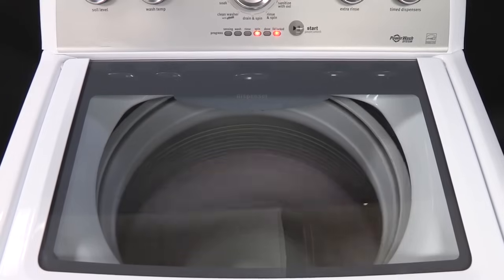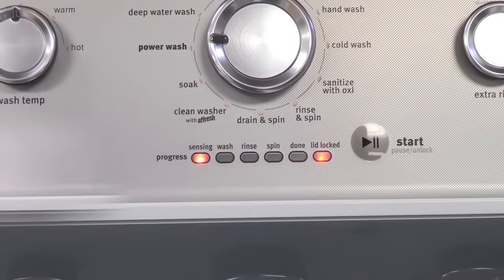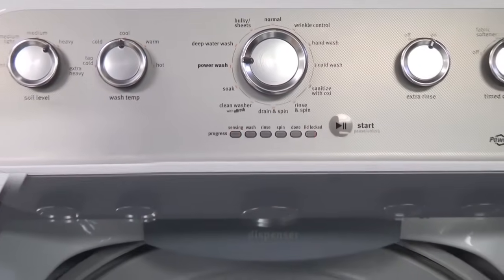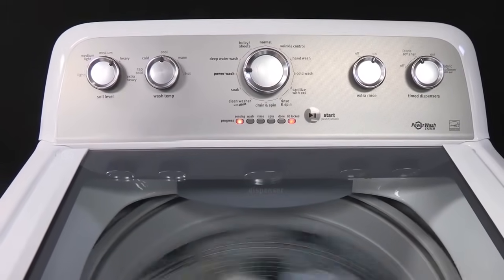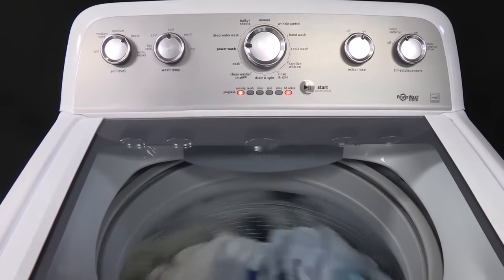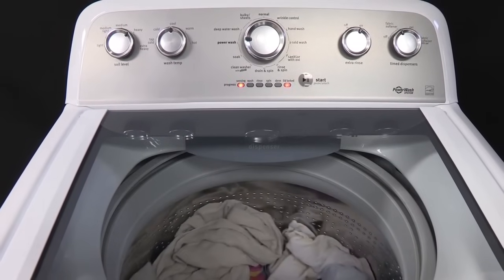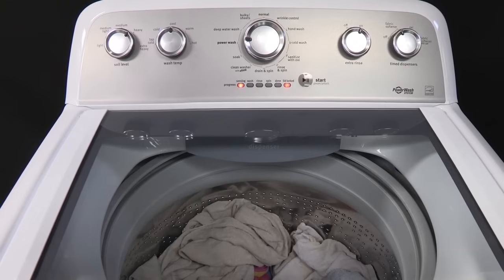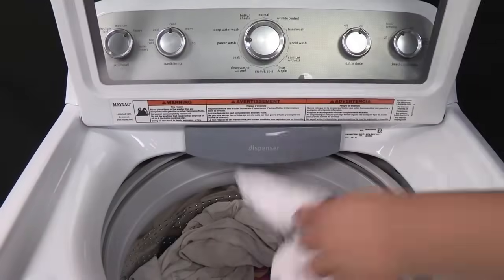Washing machine lid lock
Why does your washing machine lid lock while in operation? This is a safety feature. The drum spins at a high rate of speed. Once you pause the wash cycle it will take time for the spin to slow down so you can open your washer lid.